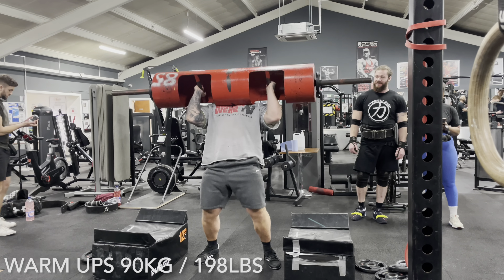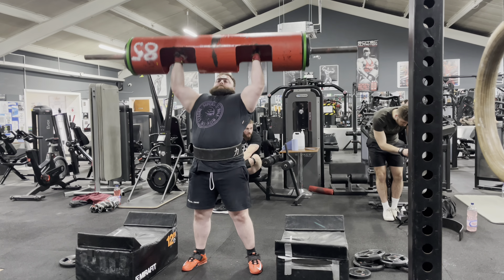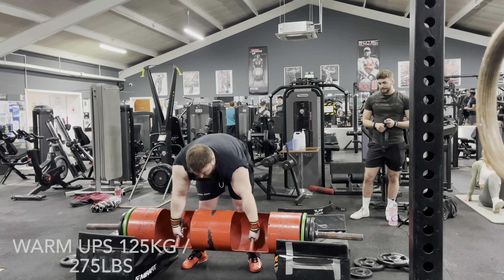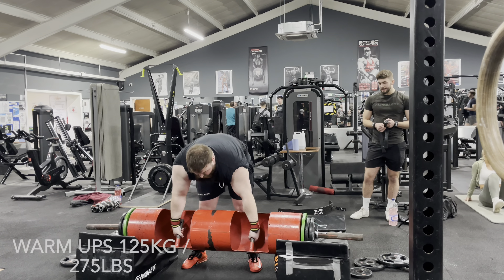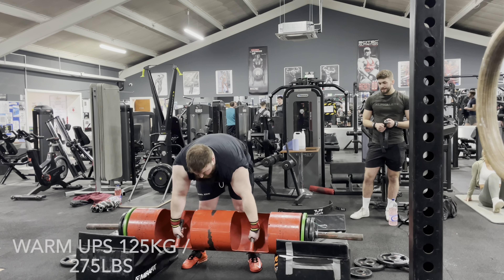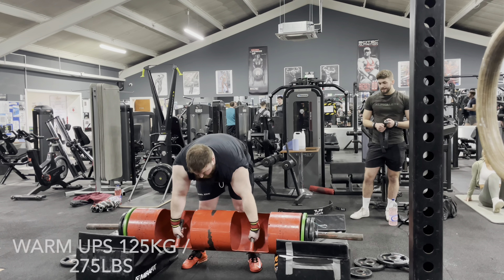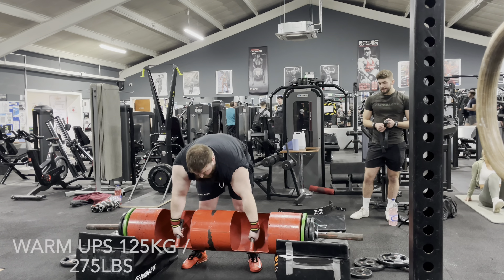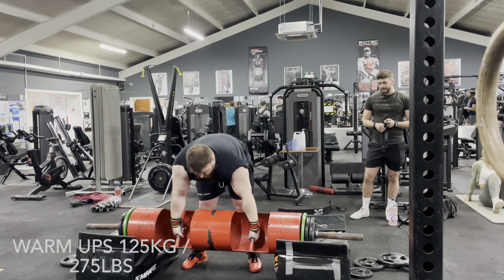HEAVY LOG PRESS 150KG / 330LBS X 3 REPS!!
What’s going on guys, it’s ya boy, big Lee!

We’ve got a heavy log press video for you guys today, with Harrison stealing the show, at 150kg / 330lbs for 3 strict reps 💪